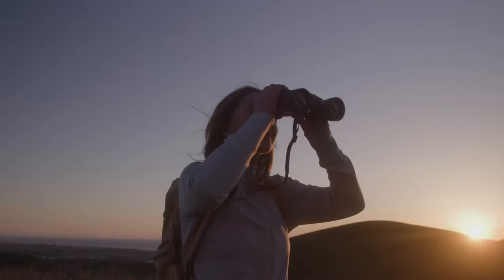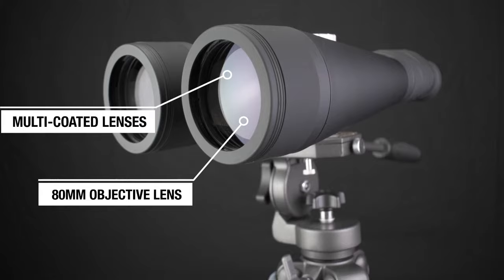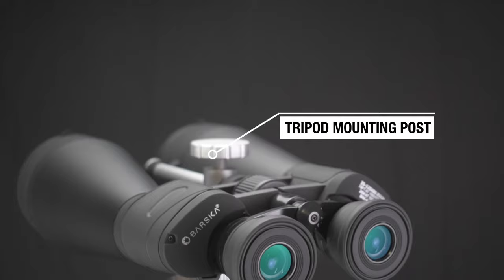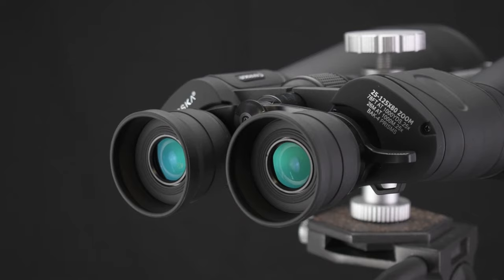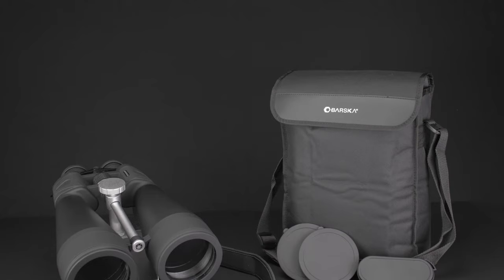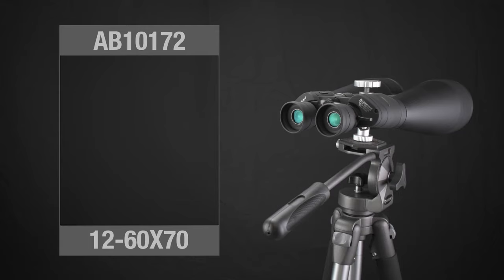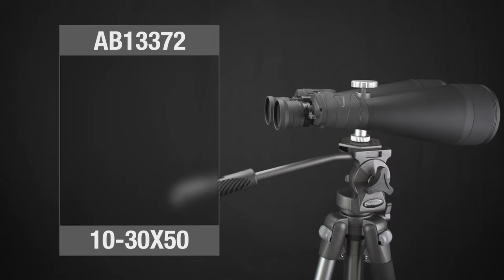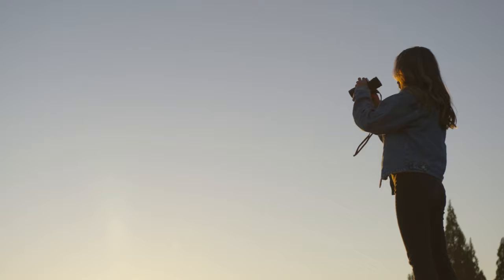Gladiator Zoom Binoculars by Barska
The Gladiator Series offer a selection of zoom binocular models that are ideal for long distance terrestrial or celestial viewing. The wide variable magnification range of these binoculars allows the viewer to target an object and then zoom in and magnify it to obtain a closer look.